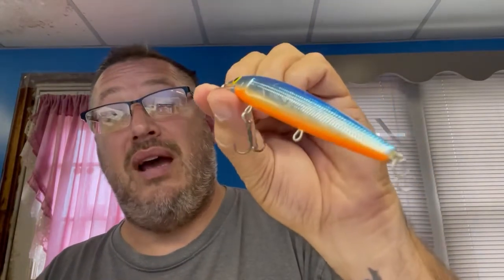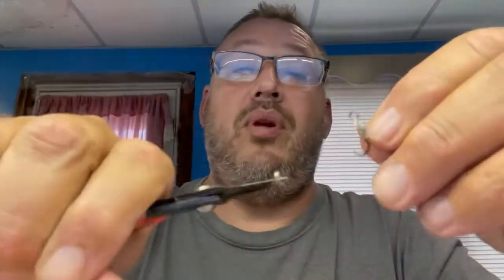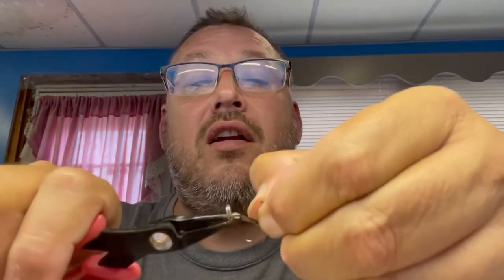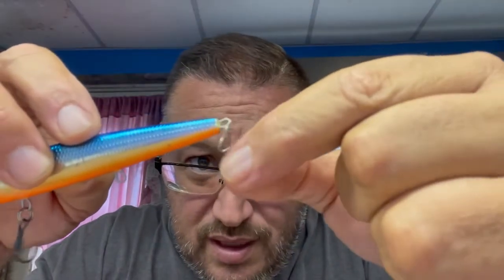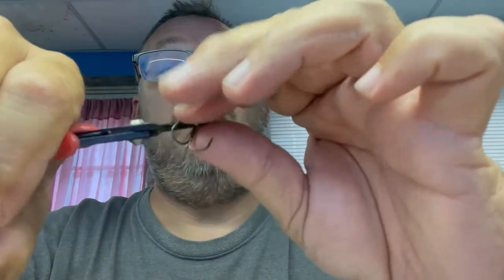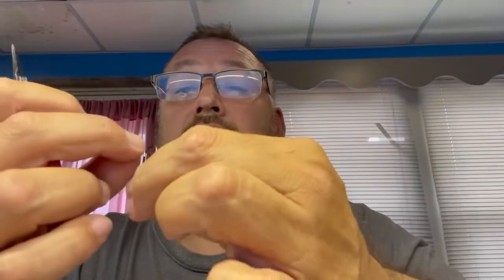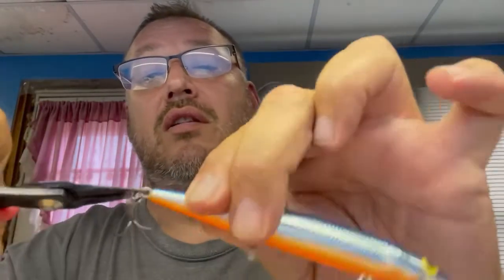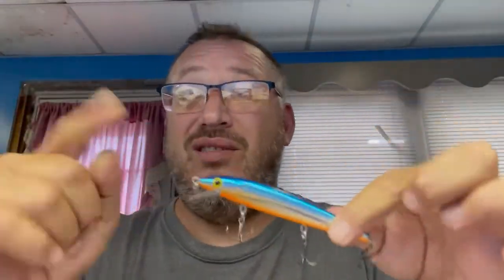How to change your Damaged O-Rings on a CrankBait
step-by-step how to change your O-rings on a crank bait that has been hit hard by a fish or tangled In your net